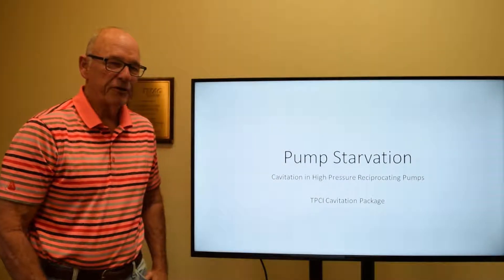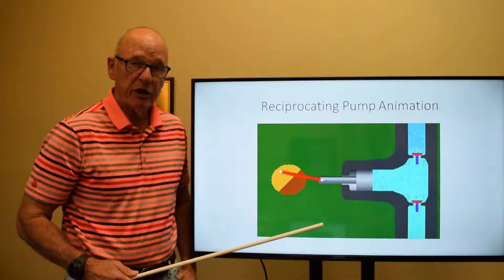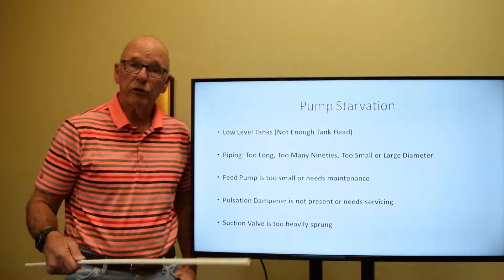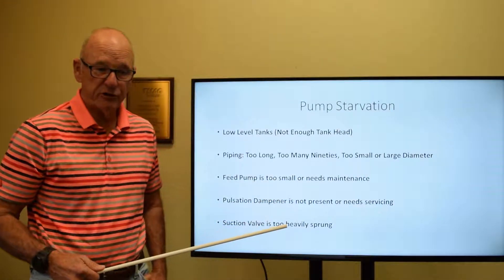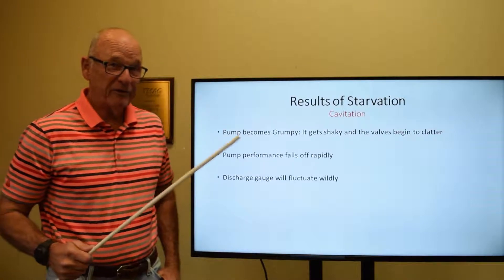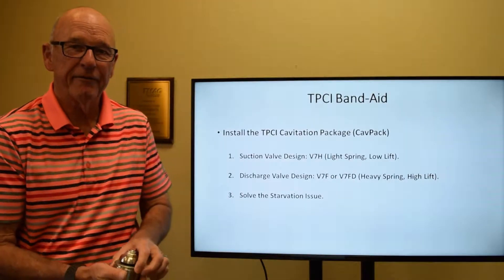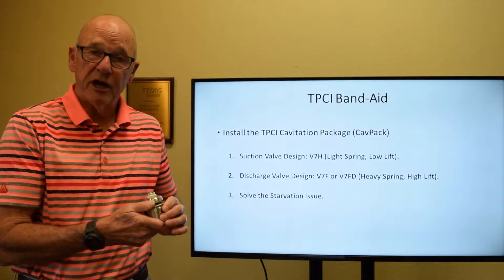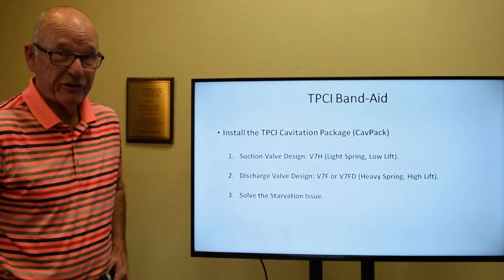Pump Starvation: Cavitation in High Pressure Reciprocating Pumps